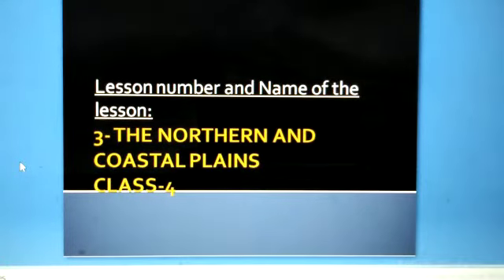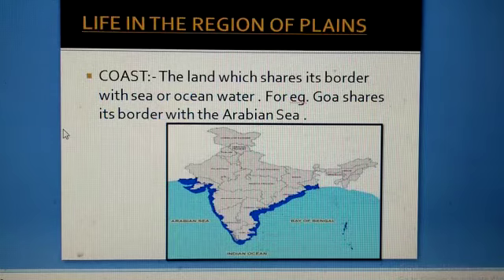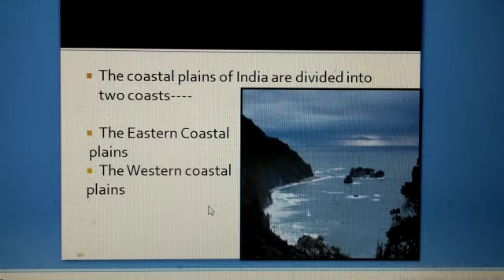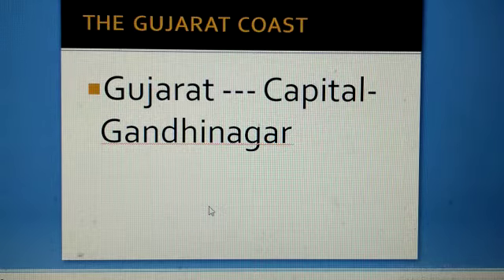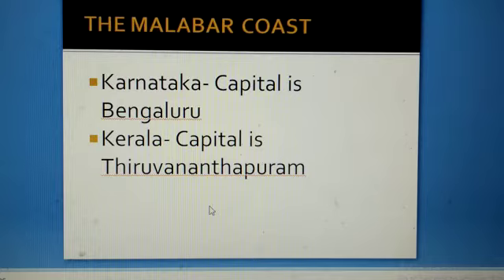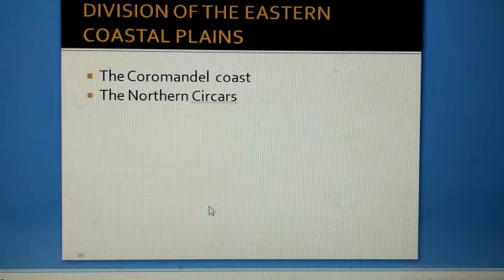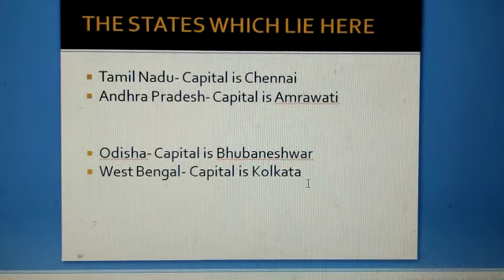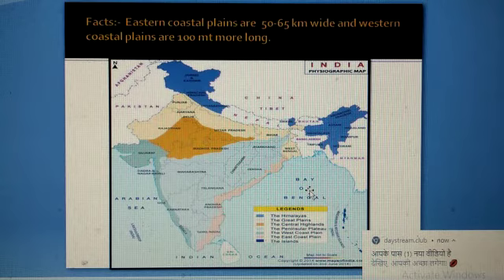Northern and coastal plains (class 4)